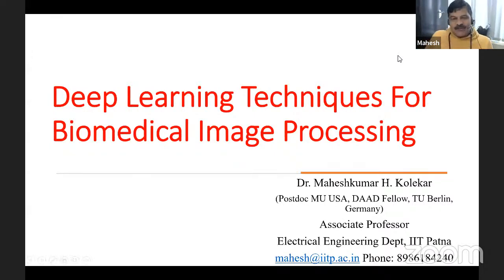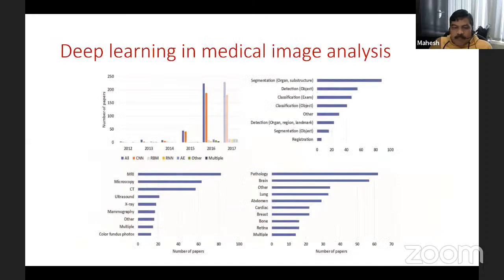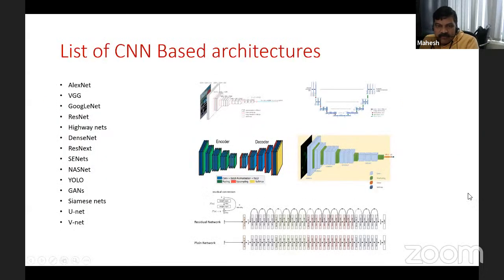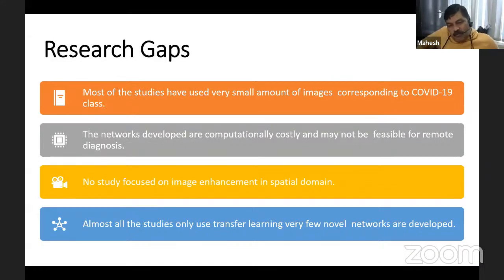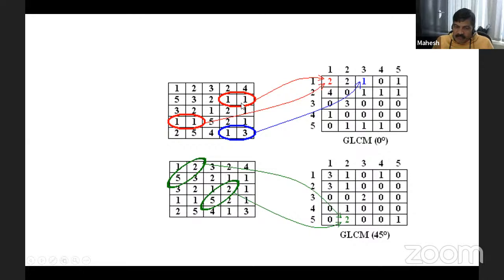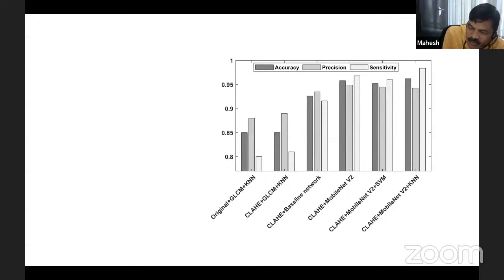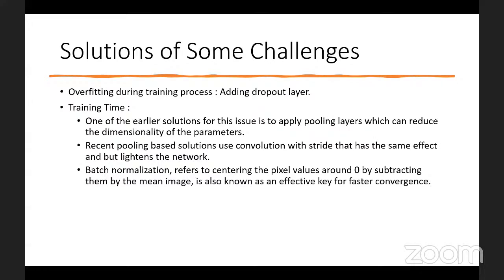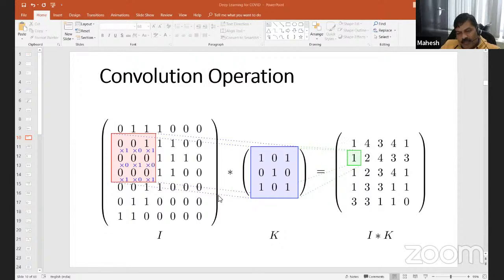Expert Talk by Prof. Mahesh Kolekar in 2-Days National Seminar on IETE Student Day 2022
Department of  Electronics and Communication Engineering, Jaipur Engineering  College & Research Center (JECRC), Jaipur organizing a Two Days National Seminar on "Demystifying the role of AI & Cyber Security for Industry 5.0"  in association with IETE Rajasthan Centre and OSA student chapter JECRC on the occasion of “IETE Student Day” at JECRC Jaipur (online mode) on February 2-3, 2022  from 10:00 AM onwards.